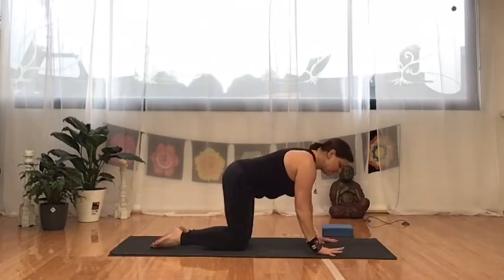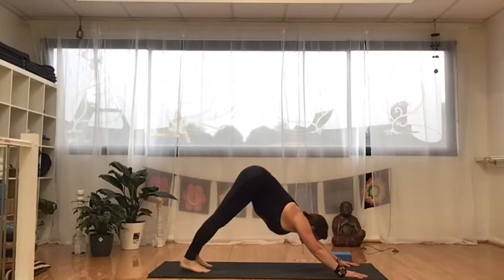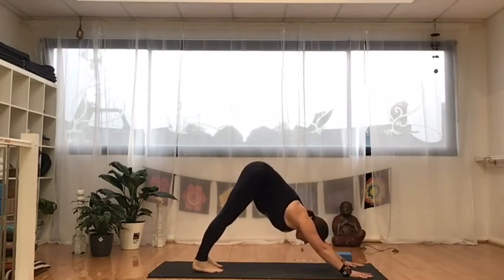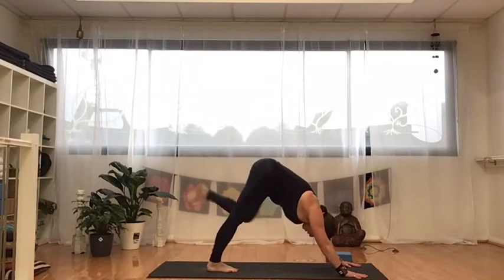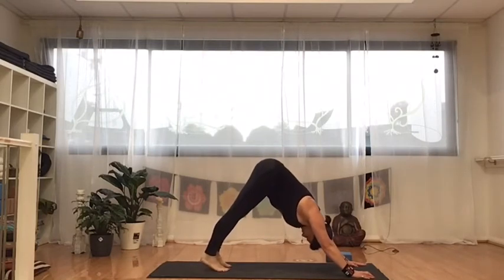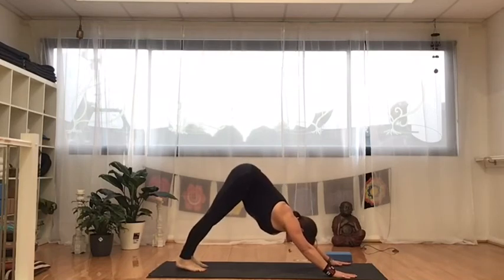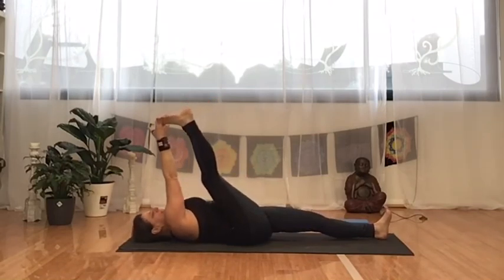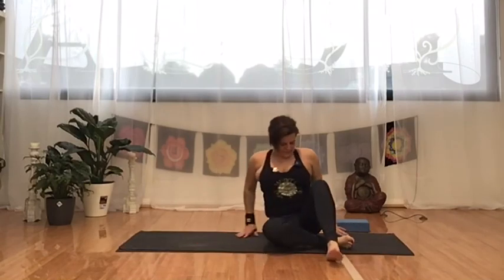Hatha back bending sequence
Back bending Sequence